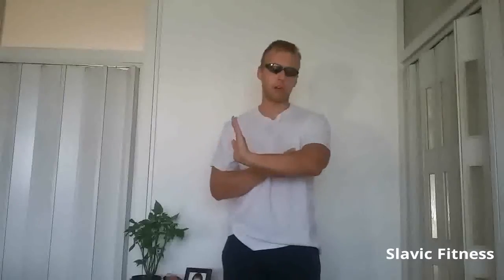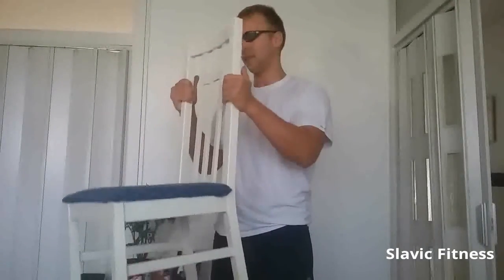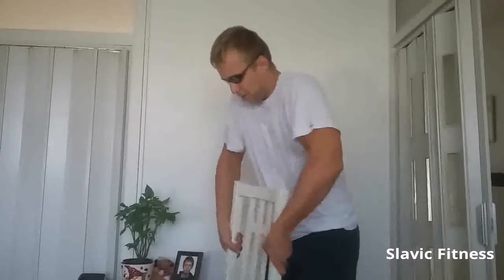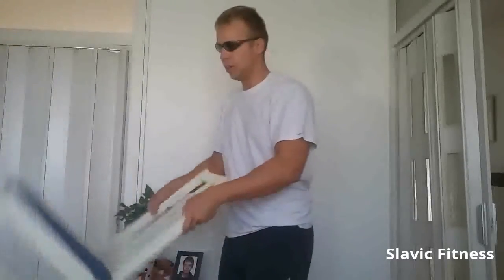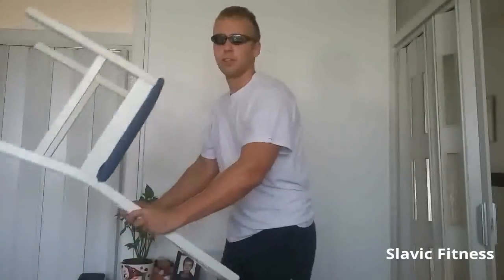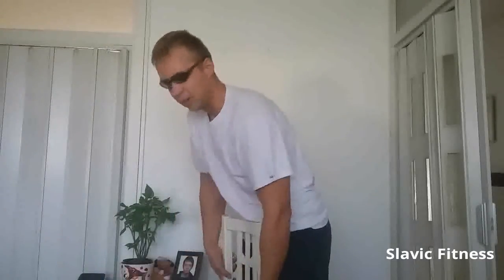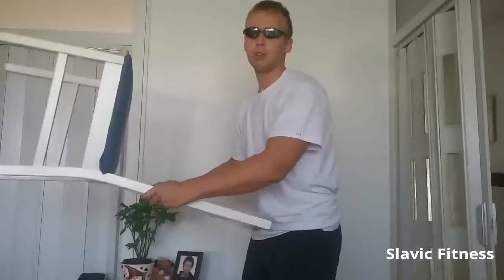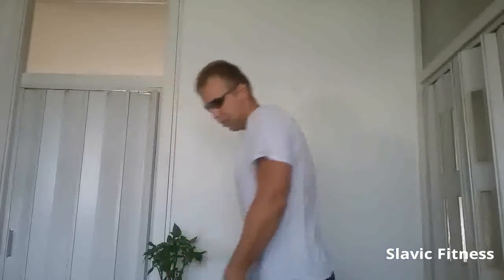Get bigger forearms using only a chair!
This is a great exercise for your forwarm extensors and a great alternative to wrist extensions.
In fact, I believe it is way better since your wrists are in neutral position and there is no unnecessary strain placed on them.
Give this exercise a try next time you are hitting forearms, but don't complain to me when you are not able to hold a glass of water properly because of a massive pump this exercise unleashes :-)